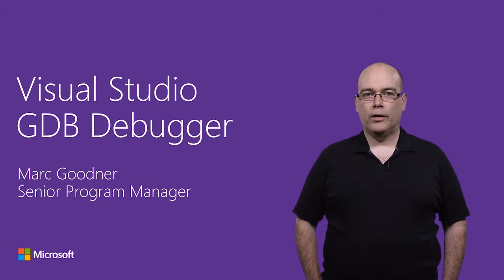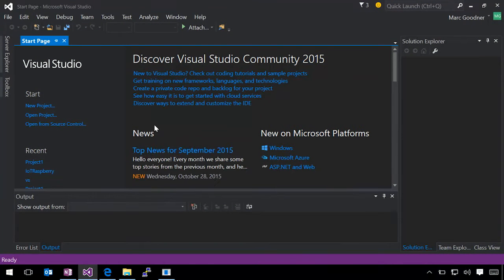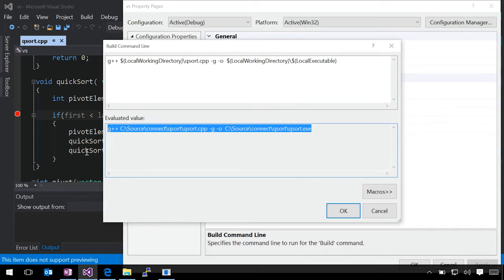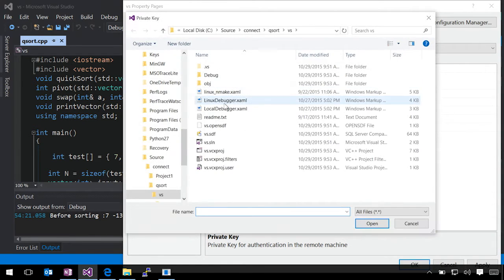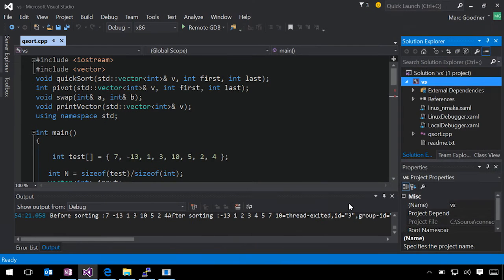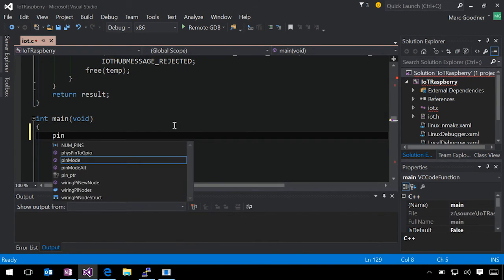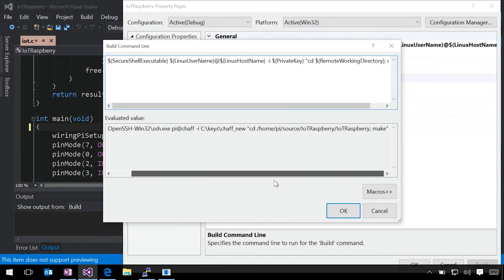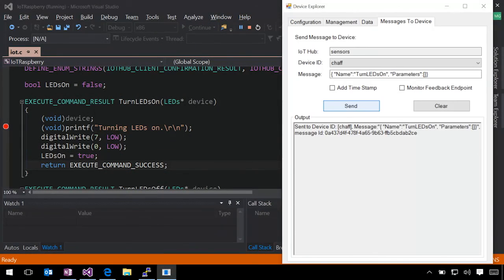Visual Studio GDB Debugger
We are introducing the Visual Studio GDB Debugger that connects the Visual Studio debugger to the GNU Project debugger. This is useful for debugging binaries built with GCC, including remote Linux targets. In this video we will show how to use this extension to build and debug code locally on Windows, an Azure Linux VM and on a Raspberry Pi running Raspbian connected to Azure IoT Hubs.